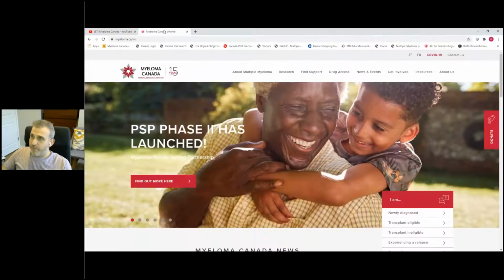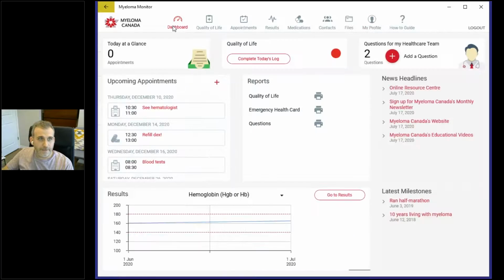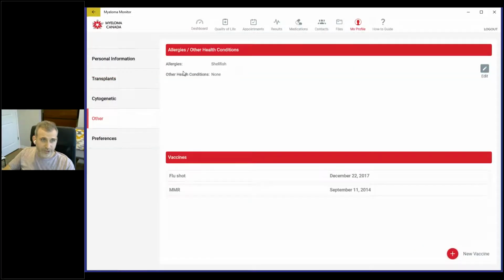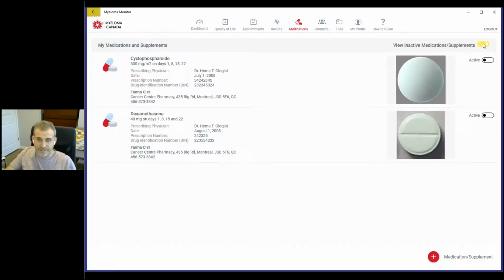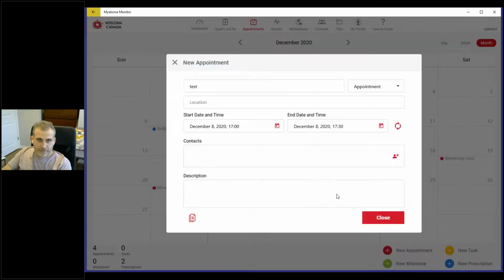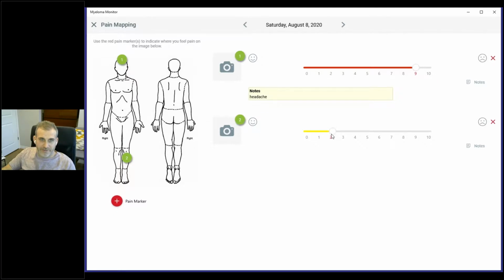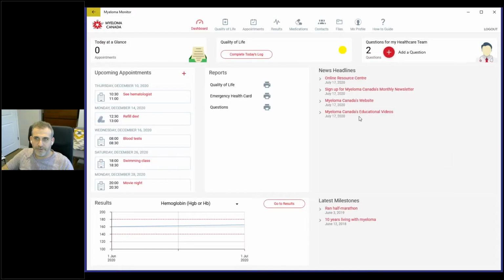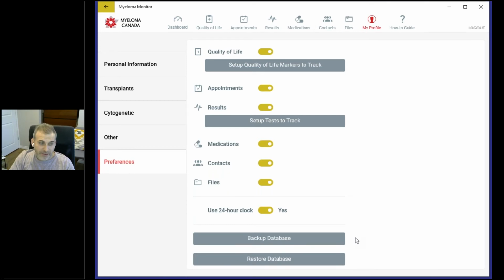Myeloma Monitor Learn How to Organize, Track & Manage Your Myeloma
Presented by:
Gabriele Colasurdo
Manager, Education & Patient Services
Myeloma Canada
Montreal, QC